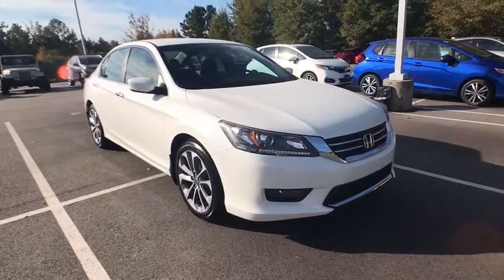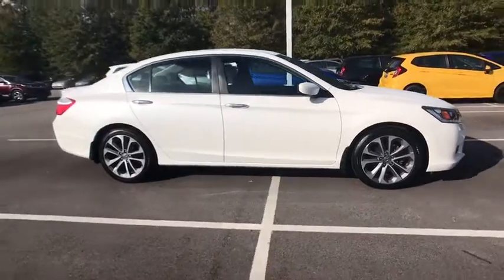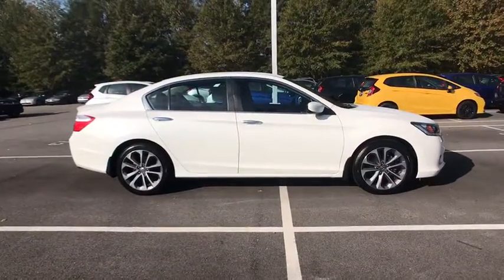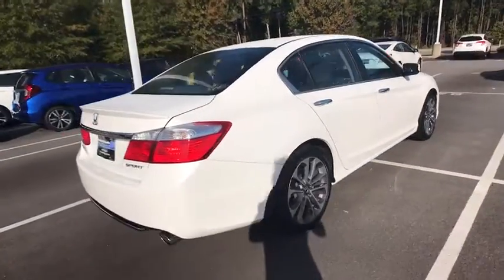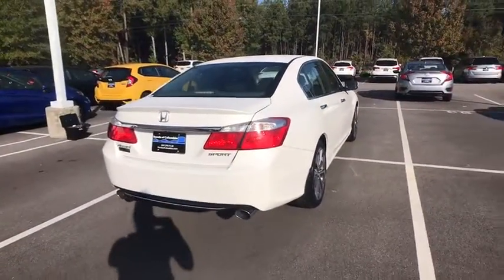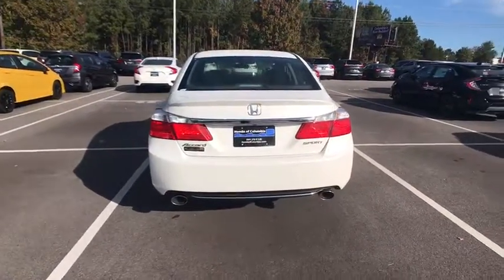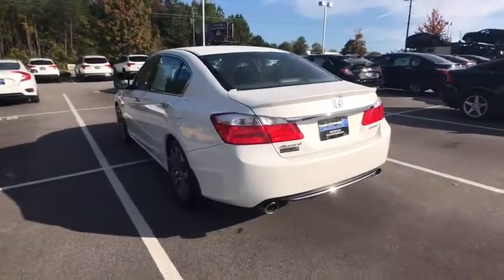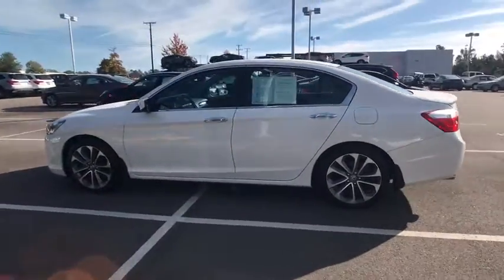2014 Honda Accord Columbia, Lexington, Irmo, West Columbia, Aiken, SC 3018143A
2014 Honda Accord  - Stock#: 3018143A - VIN#: 1HGCR2F54EA098809

2014 Honda Accord Sport 2.4L I4 DOHC i-VTEC 16V 26/34mpg** Certified. Bluetooth Capable, 160-Watt AM/FM/CD Audio System, 4 Speakers, ABS brakes, Air Conditioning, Alloy wheels, AM/FM radio, Automatic temperature control, Electronic Stability Control, Front anti-roll bar, Front Center Armrest, Front dual zone A/C, Fully automatic headlights, MP3 decoder, Overhead airbag, Power driver seat, Power windows, Radio data system, Rear window defroster, Remote keyless entry, Speed control, Steering wheel mounted audio controls, Telescoping steering wheel, Tilt steering wheel. Odometer is 18042 miles below market average! 34/26 Highway/City MPG**brbrHonda of Columbia was named South Carolina's 2014, 2015, & 2016 Honda Dealer of the Year by DealerRater.com, we stand behind our vehicles and our customers. We want to be your Midlands Honda Dealer of choice from the Killian Road in Columbia SC to Sunset Blvd in Lexington SC. We urge you to check our reviews and see how we compare to other dealerships. We have a vast selection of New and Certified Used Hondas as well as the Midland's Premier selection of Pre-Owned Hondas and other makes and models. to see our inventory, see our specials, schedule service appointments online, or browse our online parts catalogue.brbrAwards:br * ALG Residual Value Awards * 2014 IIHS Top Safety Pick+ * 2014 KBB.com 12 Best Family Cars * 2014 KBB.com 5-Year Cost to Own Awards * 2014 KBB.com 10 Most Comfortable Cars Under $30,000 * 2014 KBB.com Best Resale Value Awards * 2014 KBB.com Brand Image Awardsbr2016 Kelley Blue Book Brand Image Awards are based on the Brand Watch(tm) study from Kelley Blue Book Market Intelligence. Award calculated among non-luxury shoppers.  Kelley Blue Book is a registered trademark of Kelley Blue Book Co., Inc.